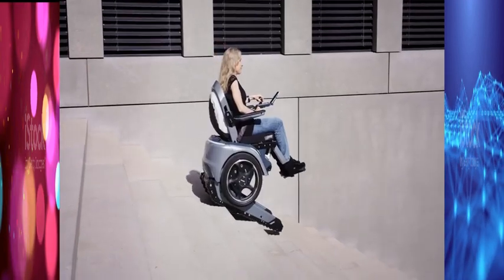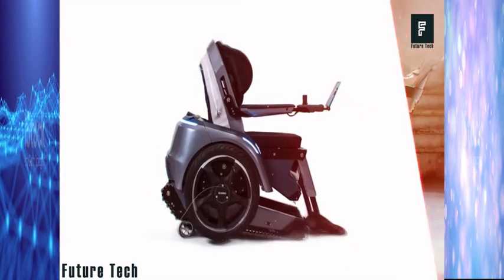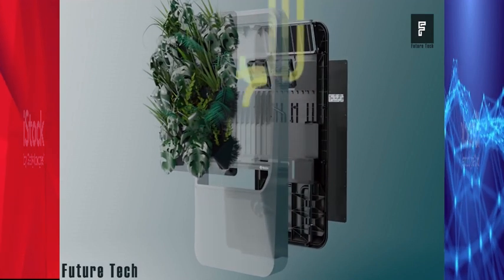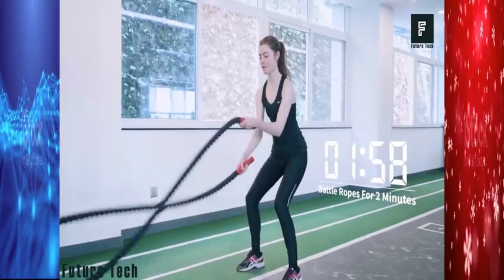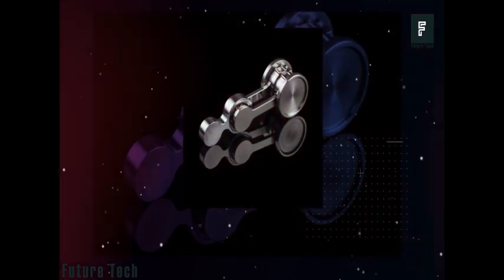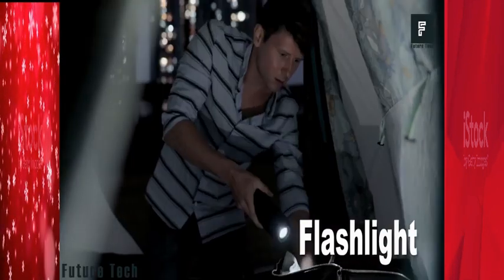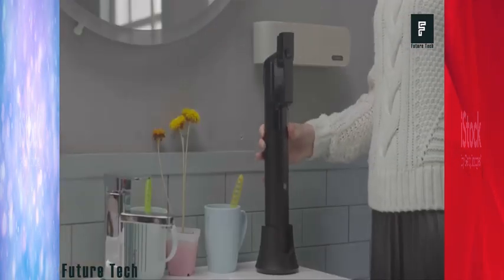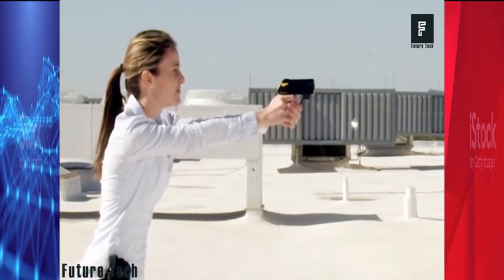COOLEST GADGETS AND INVENTIONS YOU DIDN'T KNOW YOU NEEDED ►2